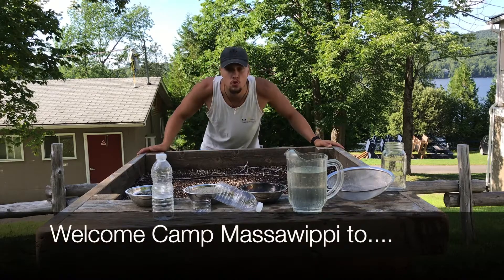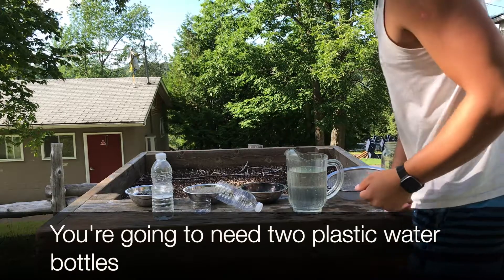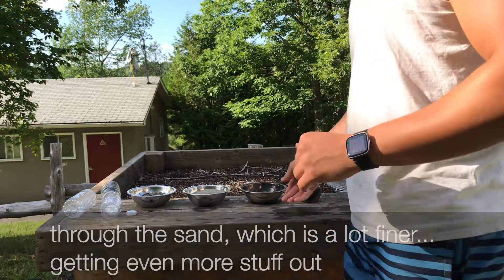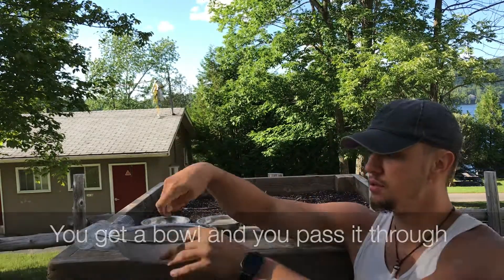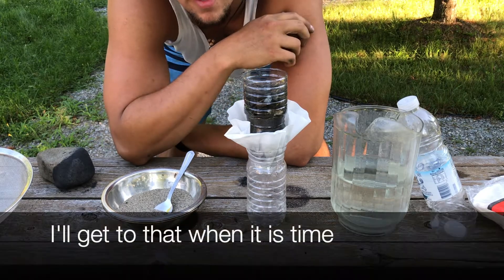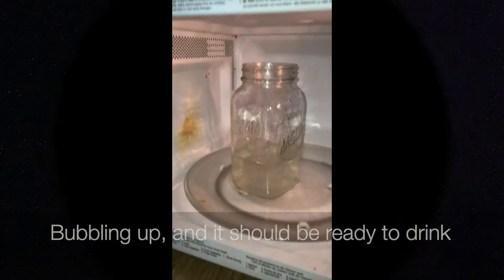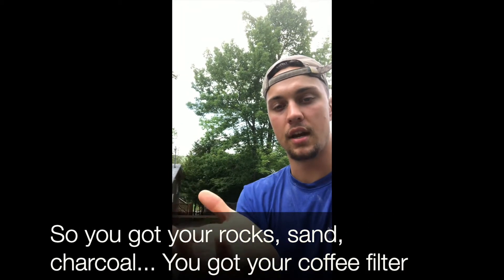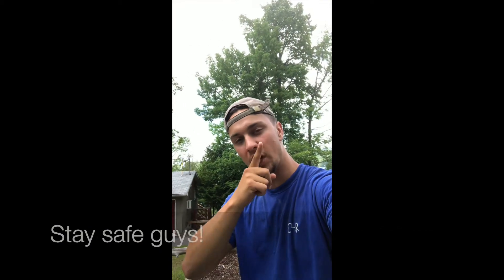Filtrer de l'eau // Water filtering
Venez apprendre et découvrir les conseils et techniques de base pour filtrer l'eau sale en eau potable.

Come learn and see the basic tips and techniques for filtering dirty water into drinkable water.